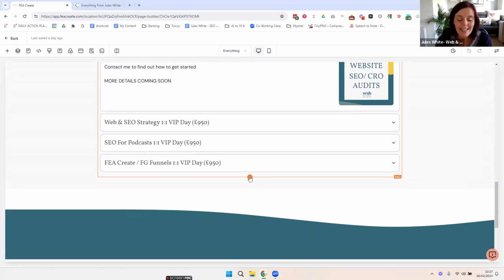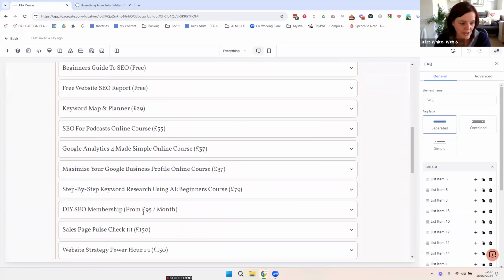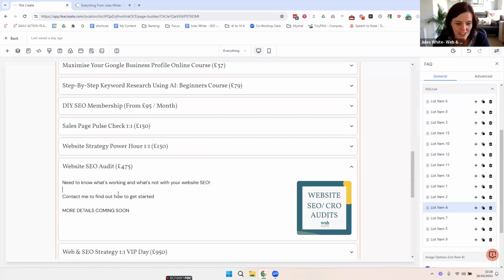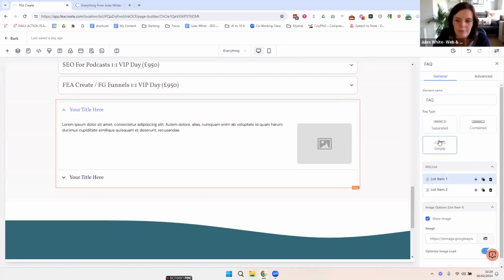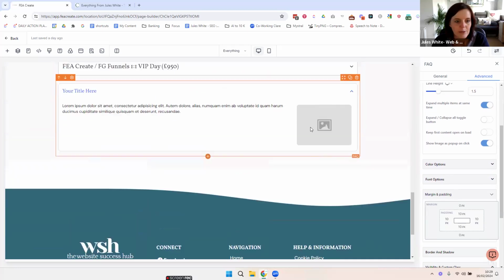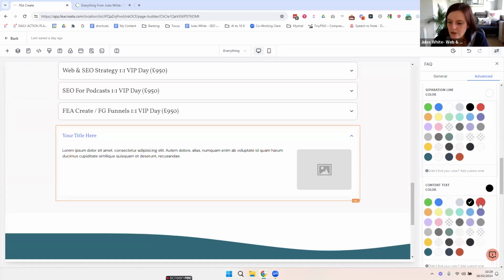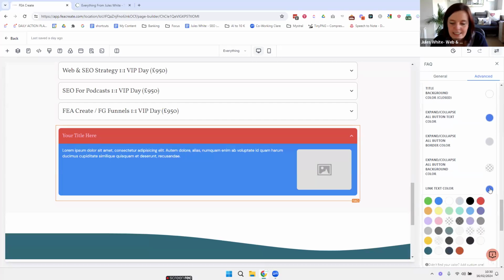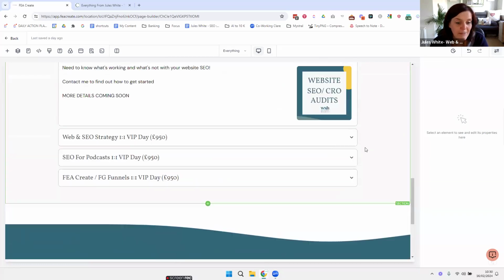How To Create A Simple 'Everything I Offer' Page In Your FEA Create Website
🎦 Setting Up an 'Everything I Offer Page' using FEA Create: A Detailed Walkthrough 🎦

In this hands-on tutorial 💻, I guide you on setting up an 'Everything I Offer' page within your FEA Create Website to show all your paid and free offers together.

Notable sections of the video include:

📃 Creating an "Everything Page": Learn how to build a comprehensive page in your existing FEA Create Website to showcase all your services, courses, and freebies in one place.
🙋‍♀️ Using the FAQ Box: Discover how to utilize the Frequently Asked Questions box creatively to structure your "Everything Page" content effectively.
🎨 Styling and Customization: Get tips on setting up fonts, colors, icon positioning, and background options to customize the look and feel of your FAQ boxes.
🚀 Streamlining the Process: Learn a quick and easy way to clone and duplicate FAQ boxes to save time and maintain consistency throughout your page.
👍 Improving User Experience: Understand how to make your "Everything Page" more user-friendly and easily accessible for your audience.

Watch my tutorial now and get your 'Everything I Offer' Page set up quickly and easily! 🤔👇

To find out more about the concept of an 'Everything I Offer' page visit the Elizabeth Goddard

I can honestly say that FEA Create has transformed my, and many of my client's businesses. Allowing us to grow our audience, increase conversions into clients and have an online business we can be proud of.